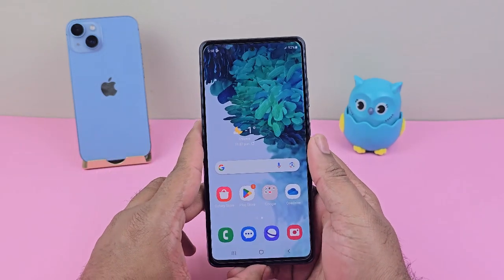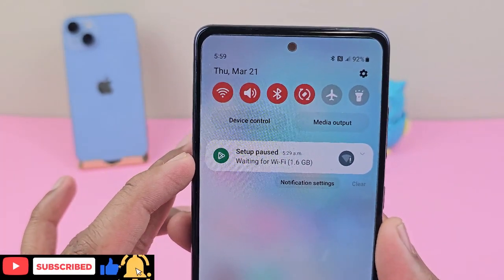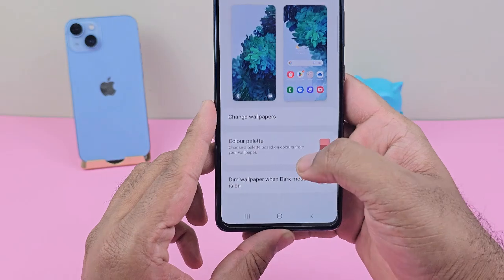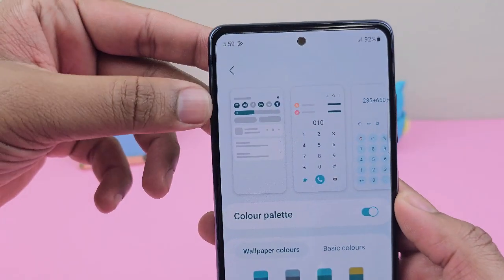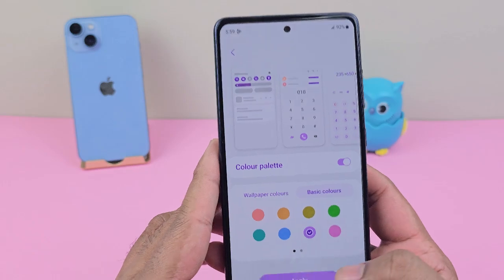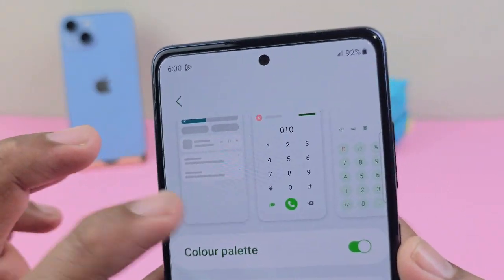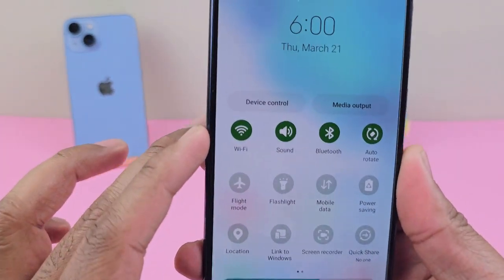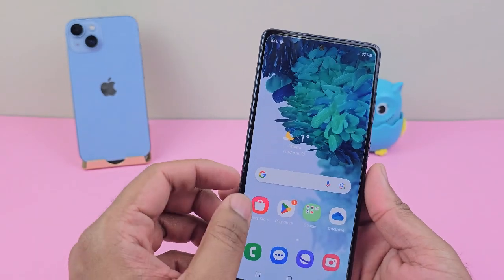How To Change Color Palette On Samsung Phone Change Colors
How to Change Colour Theme of Icon on Your Samsung Galaxy Phone | One UI 5.1 Feature (2025)
How To Turn ON /OFF Color Correction On Samsung Galaxy
Our comprehensive guide on how to change the color palette and accent colors on your Samsung phone or tablet! Personalizing the look and feel of your device is a fantastic way to make it truly yours

In this step-by-step tutorial, we'll walk you through the process of customizing the color scheme, allowing you to tailor the aesthetics to suit your preferences. Whether you're using a Samsung Galaxy smartphone or tablet, we'll delve into the settings and demonstrate how to modify the color palette effortlessly. Change Color Palette On Samsung Phone / Tablet: How To Change Accent Colors On Samsung Phone / Tablet: Step 1: Unlock your Samsung device and head to the Settings app. It’s usually represented by a gear icon in the app drawer or quick settings panel. Step 2: Scroll down to "Wallpaper and Style" and tap on this option. Here, you should see the "Color Palette" option. Step Tap on ''Color Palette'' and toggle the button for color palette to the On position. Here, you will have two options: Wallpaper colors: This will set the colors based on your wallpaper. Basic colors: This will set just an ordinary color as the accent color. Step 3: Select any of these options. Samsung typically offers a range of preset color schemes. Browse through the available colors. You should see the changes in real time for the icons, numbers and other items. Once you're at peace with everything, tap on "Apply" to save your changes.